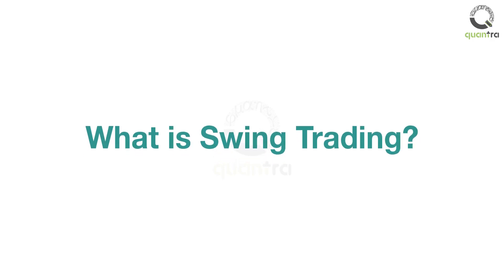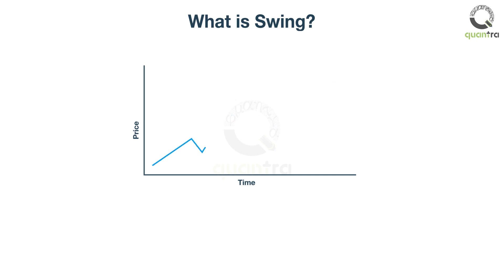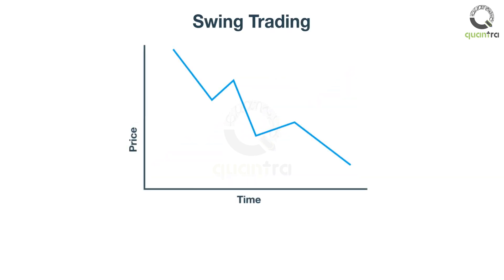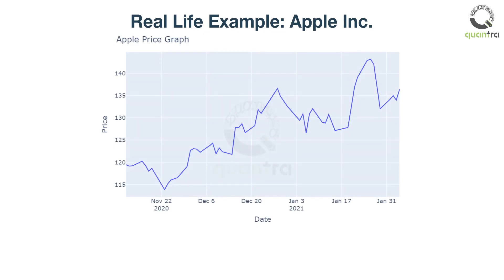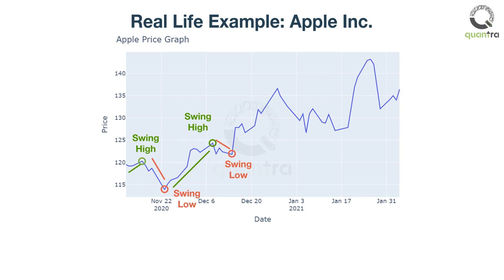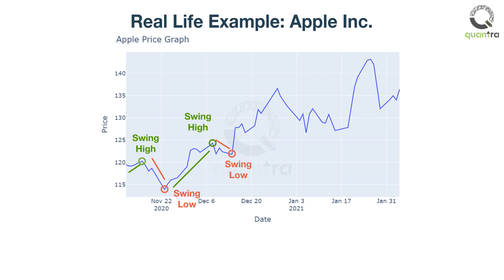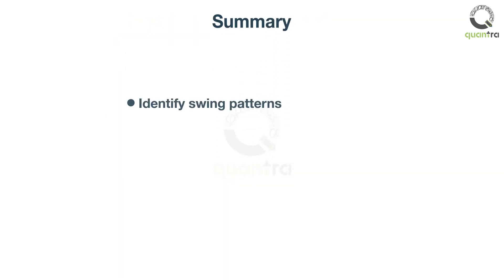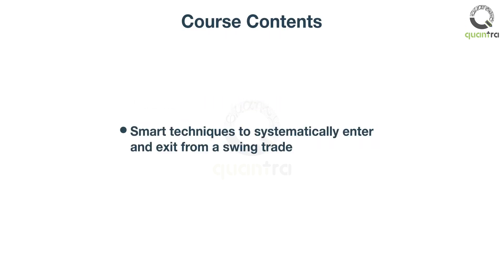What is Swing Trading? | Swing Trading Explained | Quantra Course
Welcome to this video lesson on what is swing trading.
When you hear that a stock price is rising, a rising straight line comes to our mind. But in reality, the price movement is never this smooth and is in a zigzag pattern. The increase and decrease in the price is called the swing.
You should note that in the long term the price increases. But in the short term it exhibits swings. When the price level reaches a high and then starts declining, it is called a swing high. Similarly, when it reaches a low level and then starts increasing, it is called a swing low.
As a trader, you will first identify the swing patterns. You can capitalise on this pattern by buying when the price has reached a swing low. And you will sell when it reaches your profit target. This is called swing trading.
Swing trading is not limited to securities whose prices are increasing. It can be applied to securities which are falling or trending downwards. You can sell at a swing high level. And buy back when the profit target is achieved. This is not just a theoretical concept. It is seen in the real-life too.
Let’s take a look at the price graph of iPhone maker, Apple Incorporated. At first, Apple’s share price keeps increasing till $120 before declining on 16 November 2020. This is the first “swing high”. The price keeps decreasing till $114 before increasing again. This is the “swing low”.
Similarly, a new swing high and low is formed at $124 and $122 respectively. An interesting observation can be made from this graph. The price at the second swing high is more than
the price at the first swing high. Similarly, the price of the second swing low is higher than
the price of the first swing low. This typically happens in a trending stock. Let’s start swing trading.
You would wait for the next swing low and reversal. The moment you are confident of reversal,
you buy the stock. The swing low is made at $127 on 15 January 2021. When the price starts rising and moves to $130, you buy Apple stocks.
When the price moves to $140, you close your trade and pocket $10 from it. Then you can check for the next swing low, which occurs at $131 on 31 January and buy the stock again.
And swing trading continues.
To summarise, swing traders first identify swing patterns. If the stock is trending upwards, they will buy around swing lows and try to sell for preset profit. This was a simplistic example to learn swing trading.
Later in the course, you will learn about smart techniques to systematically enter and exit from a swing trade.